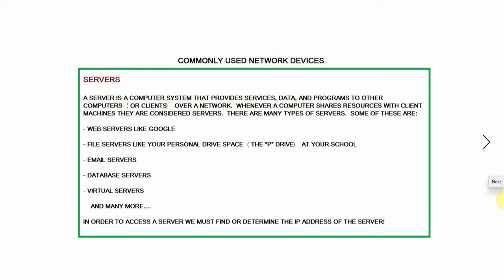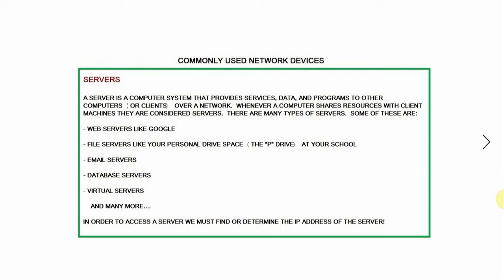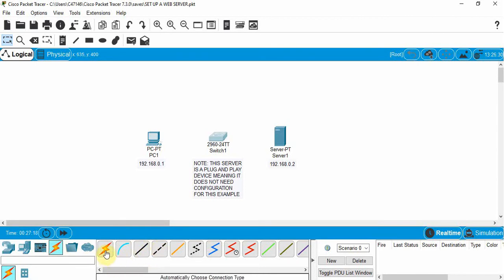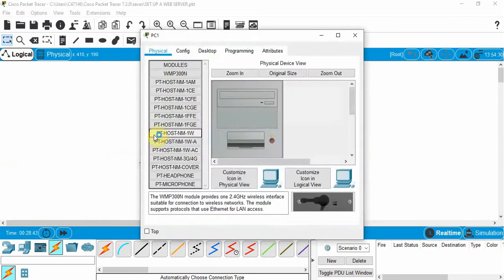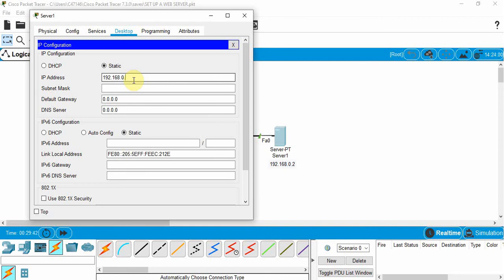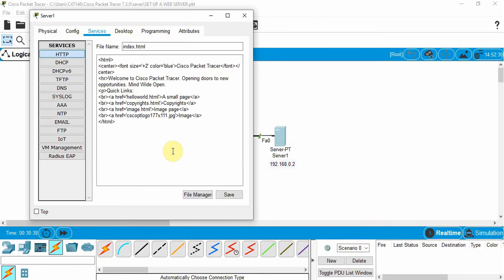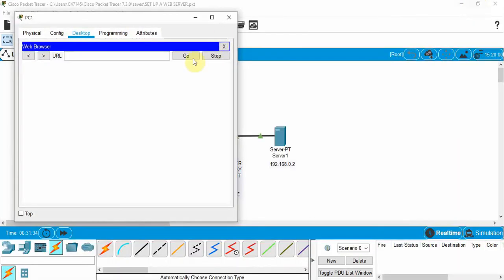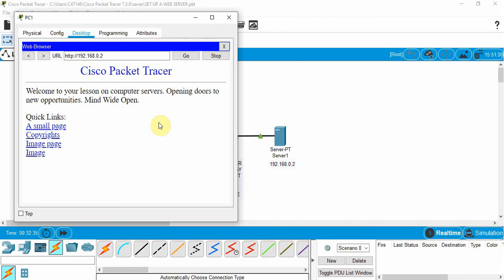Video 7- Setting up an web server in Cisco Packet Tracer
In this video you will learn how to set up a web server in Cisco Packet Tracer.